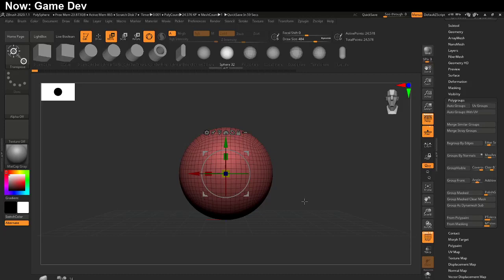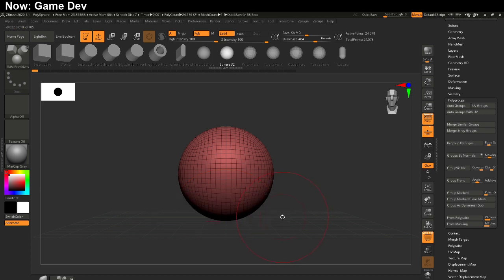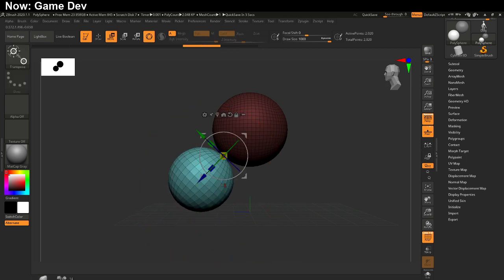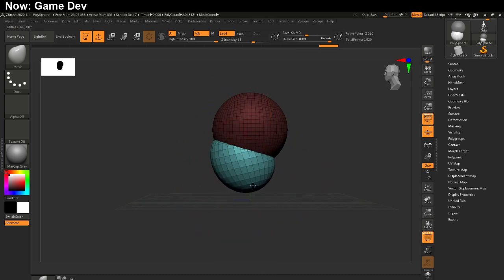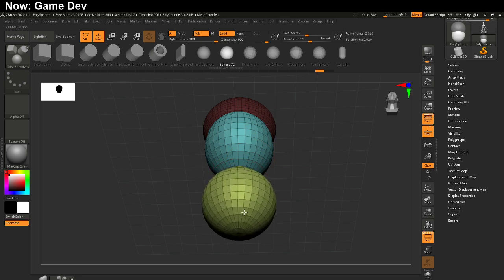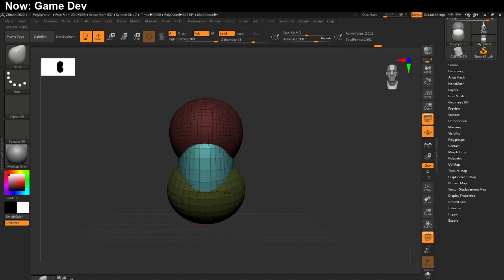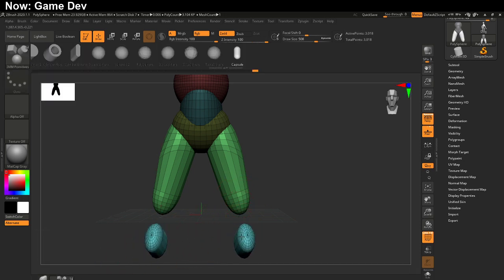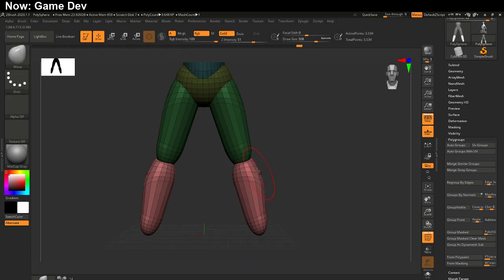ZBrush: Blocking Out Characters Fast, For Beginners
I had a tough time figuring out how to do this no matter how many videos I watched, so here's my video attempting to tell you what I wish I'd been told.